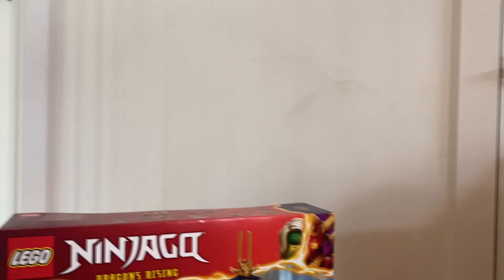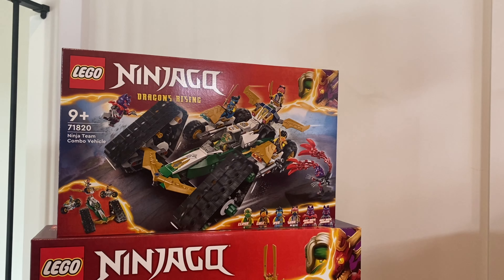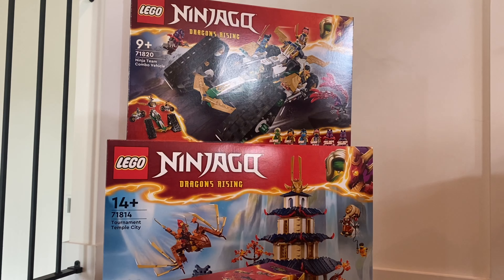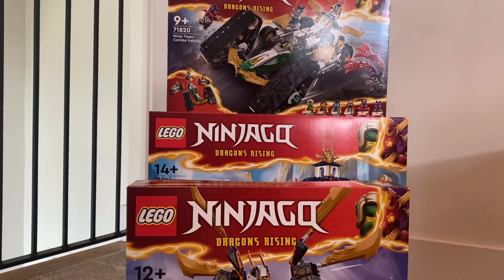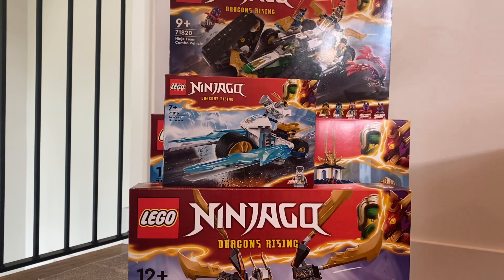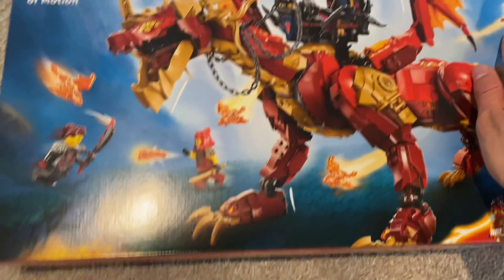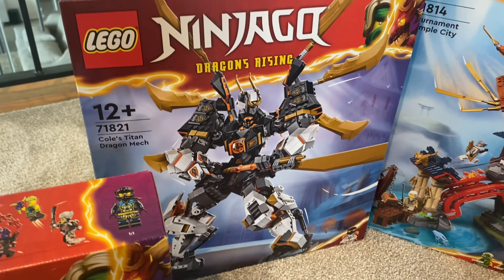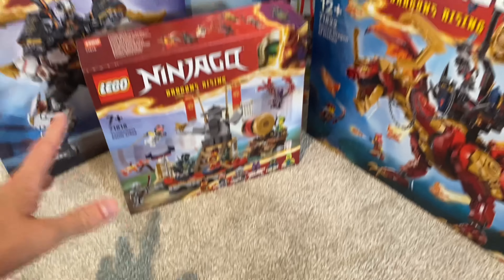LEGO Ninjago Summer 2024 Set UNBOXING (FIRST REACTION)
NinjaWhip takes a look at the new 2024 summer ninjago sets!